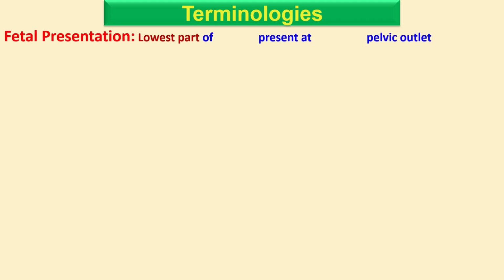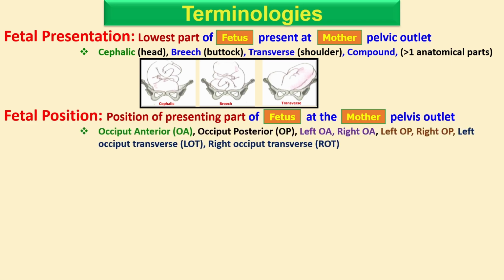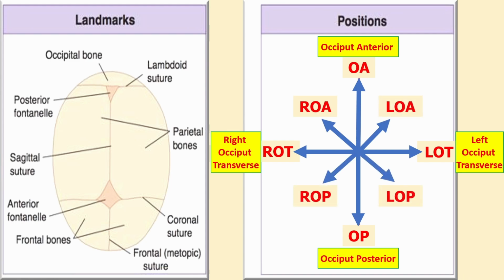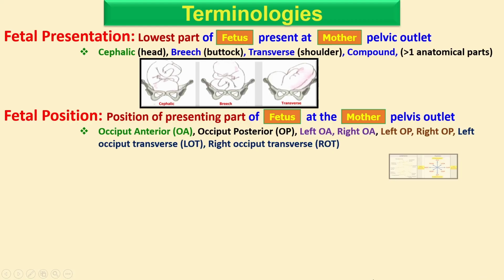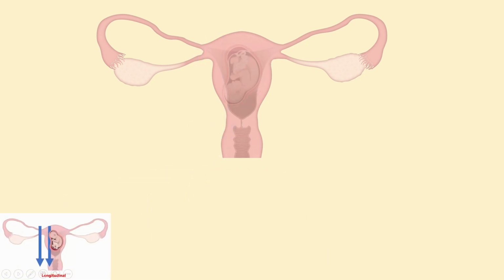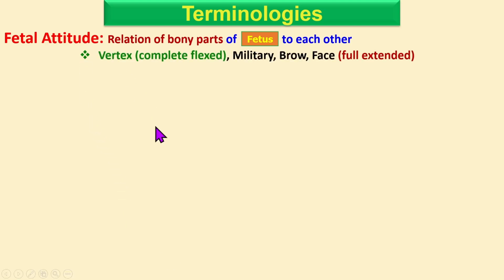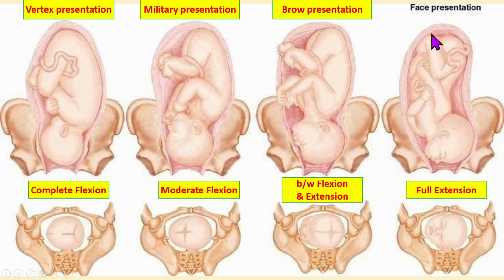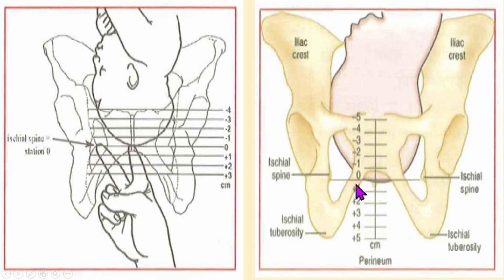Fetus Mother relation during labor | Terminlogies | Obs | KML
Fetal Presentation
Fetal Positition
Fetal Lie
Fetal Attitude
Fetal Station